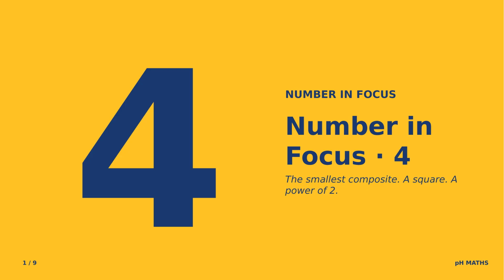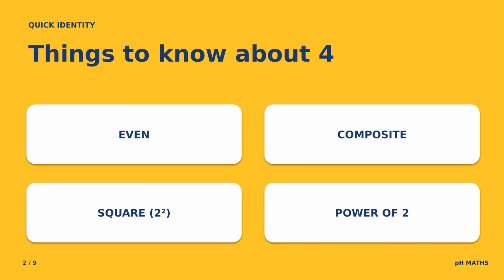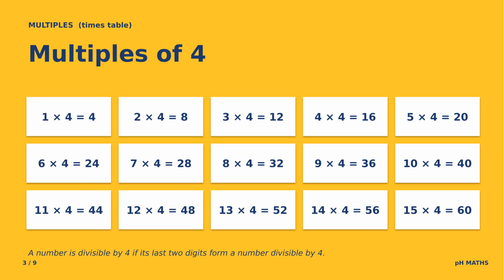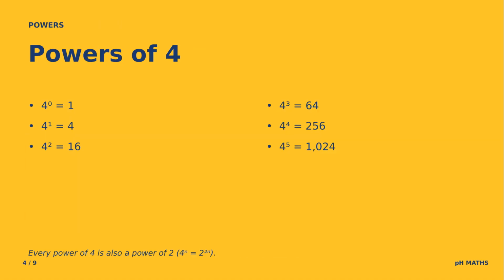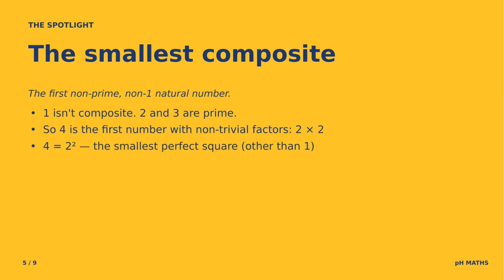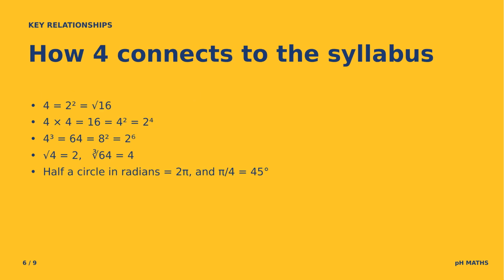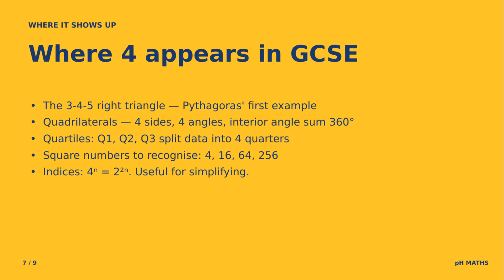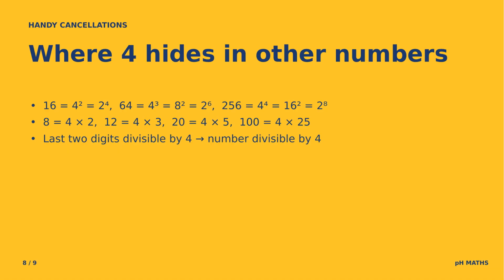4 in Focus | Multiples, Powers & GCSE Maths Patterns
The smallest composite. A square. A power of 2.

This Number in Focus video on 4 covers:
• The smallest composite — The first non-prime, non-1 natural number.